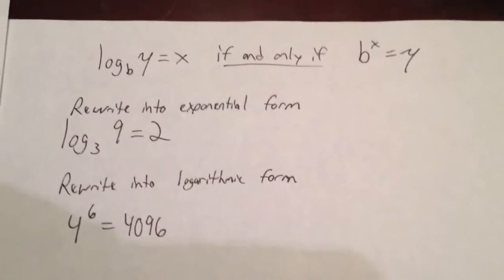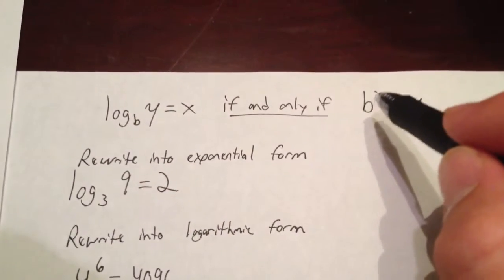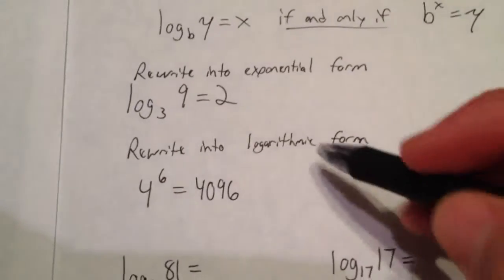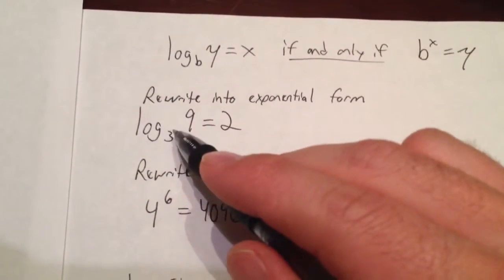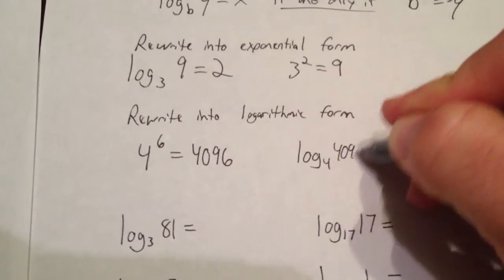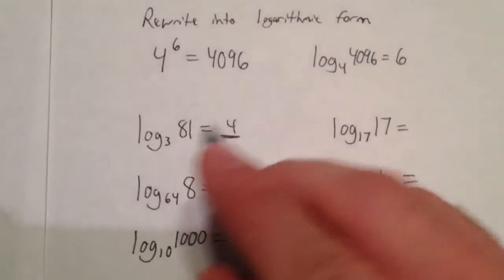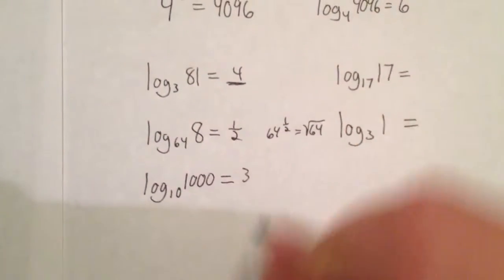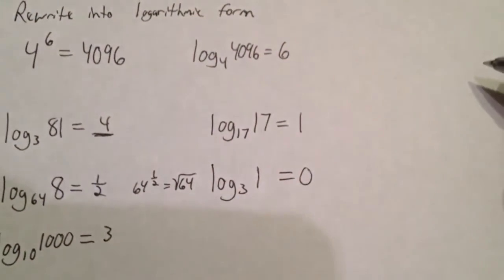Logarithm Definition and Values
Basic Definition of a Logarithm and some basic values of Logarithms. Also, some rewriting using the definition from one form to another.